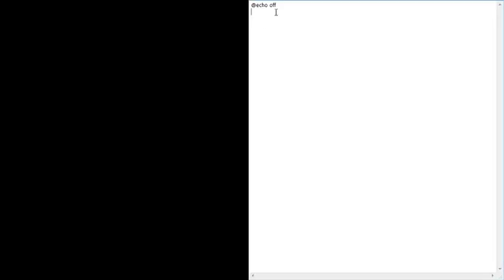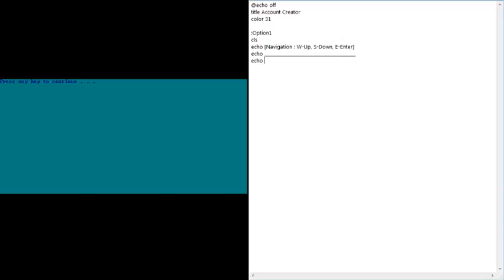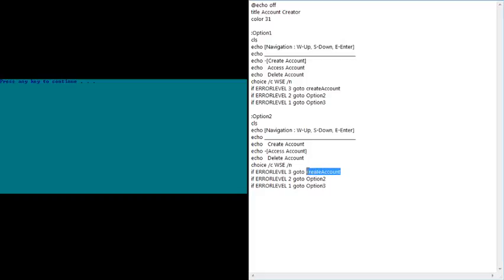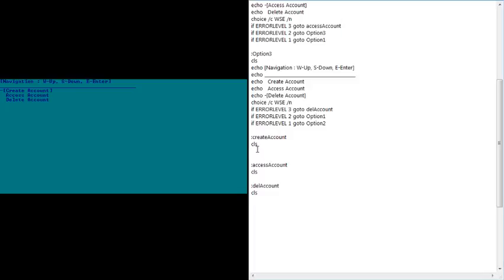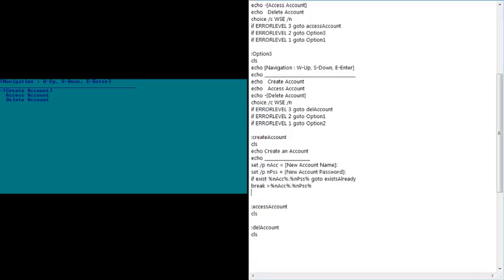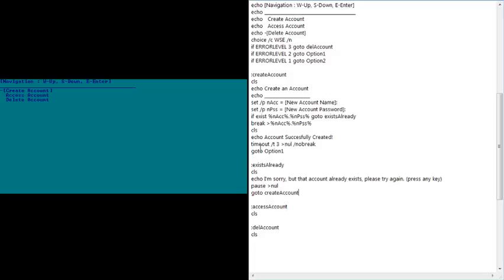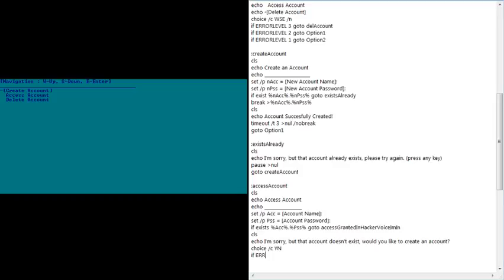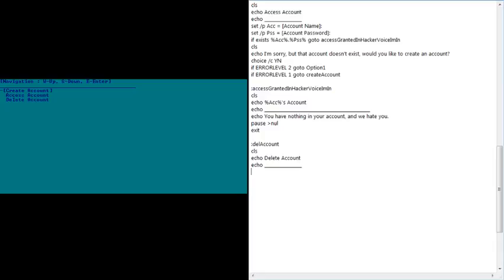Creating An Account System | Spoilers, I Gave Up.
Hey, I hate my life, so...